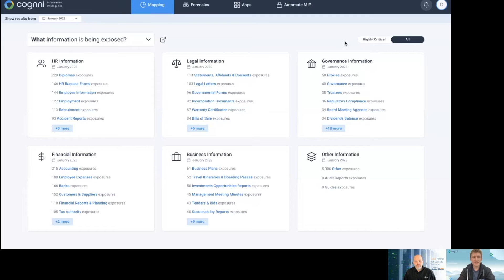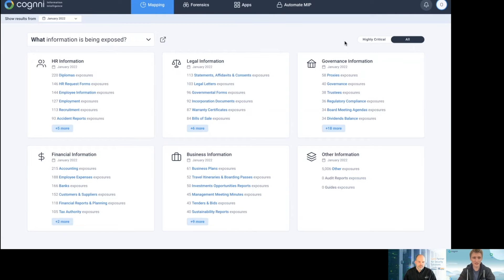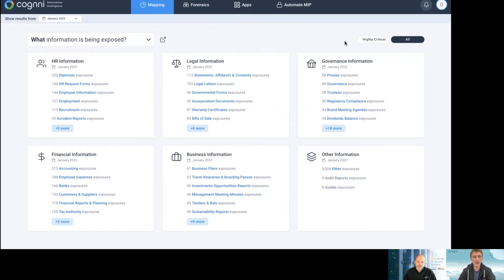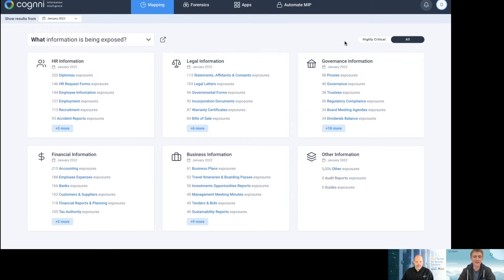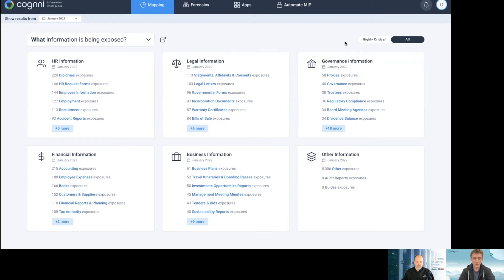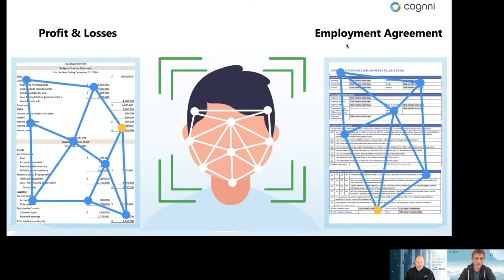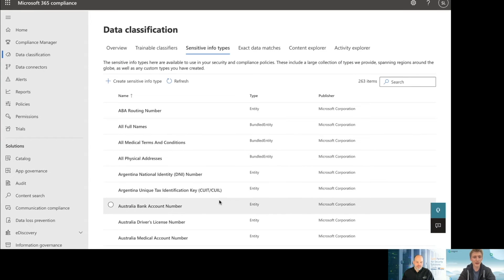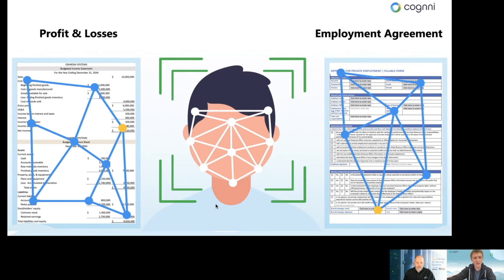Where is your Information?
Move beyond 'does this contain' to 'what does this mean' when protecting critical information.